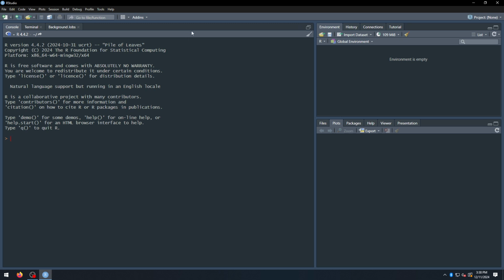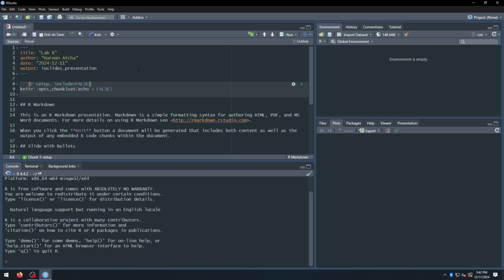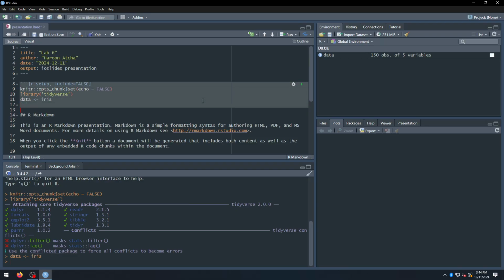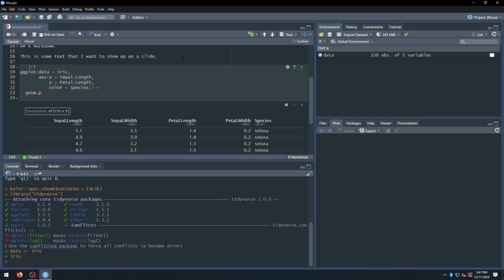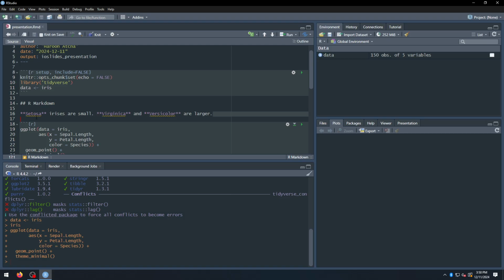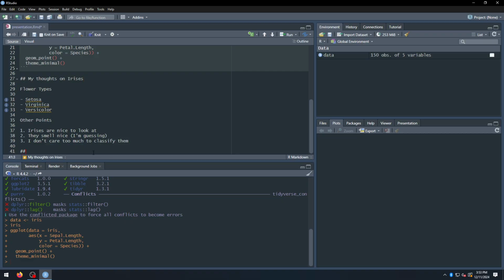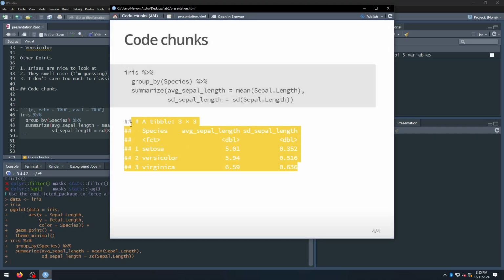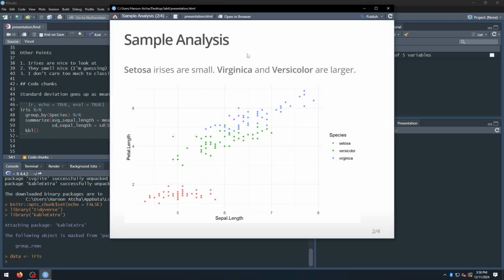Lab 6: R-Markdown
In this lab we briefly go over how to use R-Markdown to create slides.